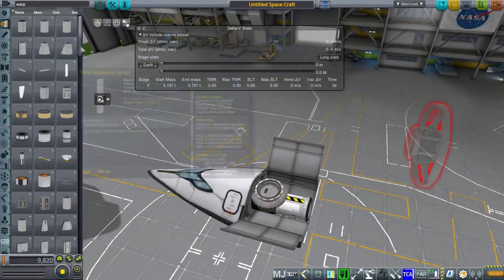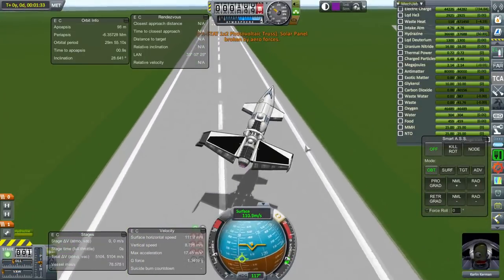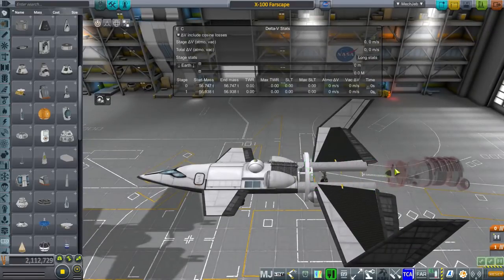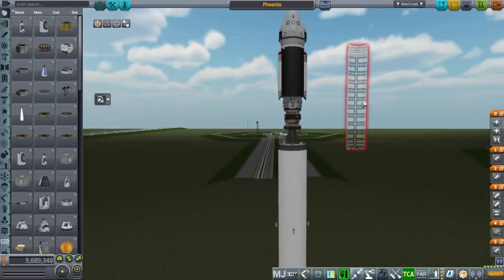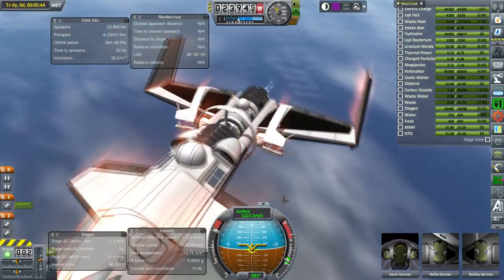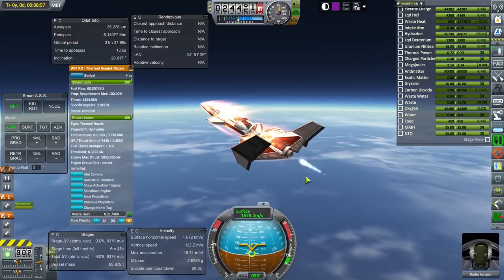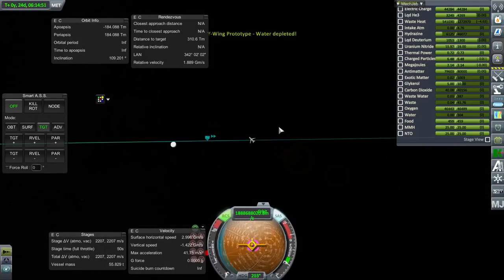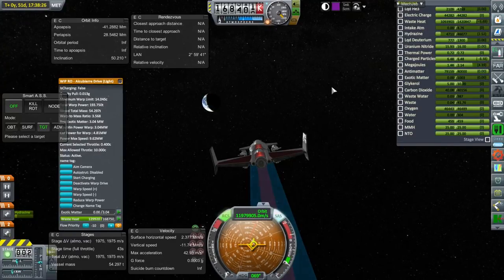Kerbal Space Program - Single Stage to Interstellar Spaceplane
Using Realism Overhaul, RSS Constellations, and all the shenanigans afforded by KSP Interstellar Extended, I aim to take off from a runway, make orbit around Earth, warp to Alpha Centauri, and return.